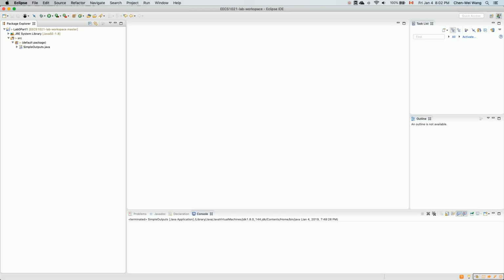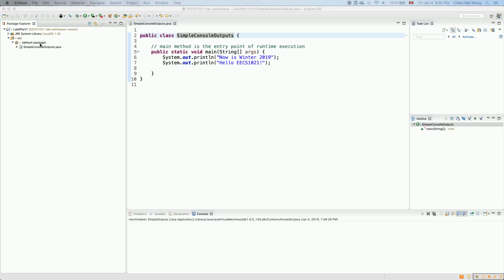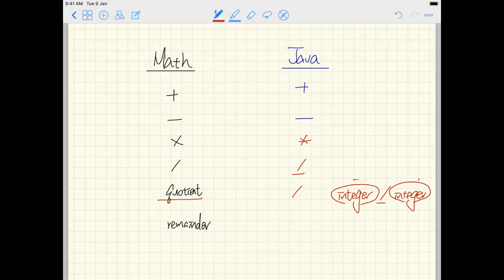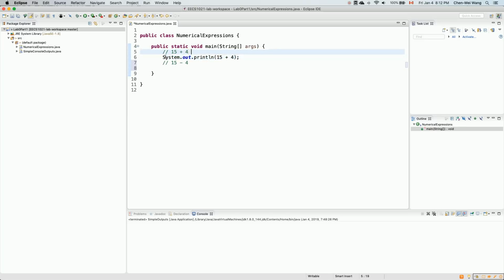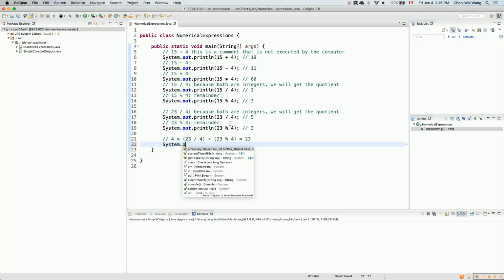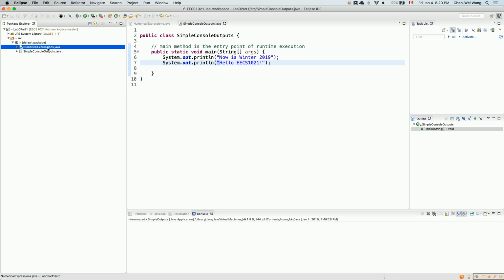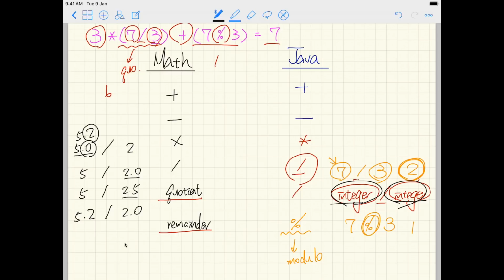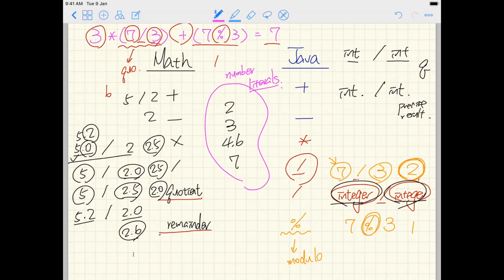EECS1021 Java Tutorial 02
- Renaming a Class
- Number Literals
- Basic Numerical Operators (+, -, *, /, %)